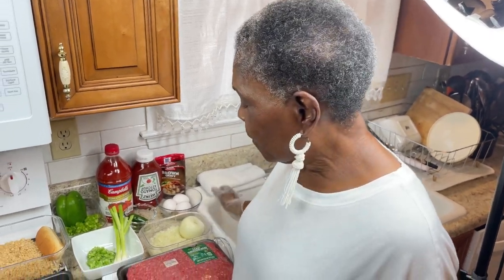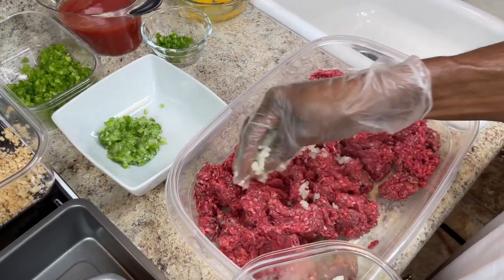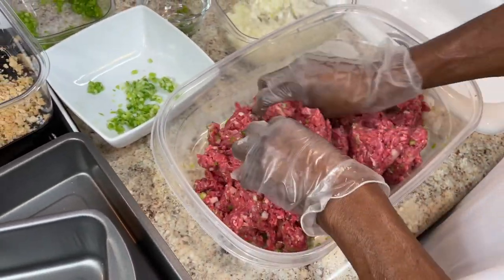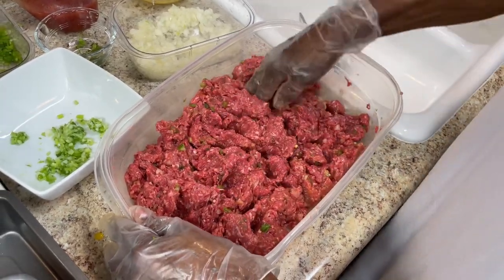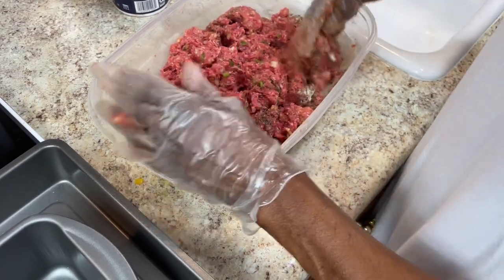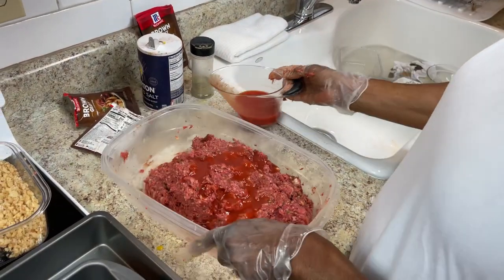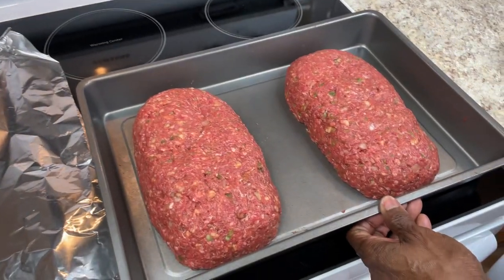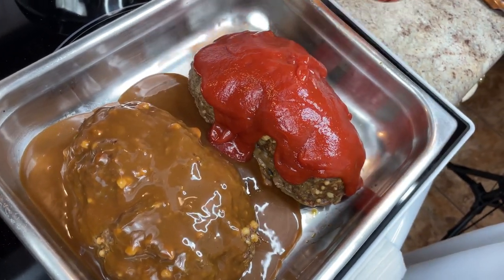How to Make Old Fashion Meatloaf | Meatloaf Recipe | Mattie's Kitchen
MattiesKitchen, in this video Mattie will be showing you how to make some "Old Fashion Meatloaf." Nothing says comfort food better than a good old fashioned meatloaf recipe. This is a relatively cheap and easy meal that everyone can afford to make. Pair this with some mash potatoes and broccoli and you are all set. Whether you like ketchup or gravy on top, these simple ingredients makes for such a moist and delicious meatloaf that everyone will love. So sit back and relax as you enjoy this cooking show from start to finish! Mattie's Kitchen 👍🏿

✨ Ingredients: Ground Beef, Yellow Onions, Celery, Green Bell Pepper, Jalapeño, Tomato Juice, Eggs, Hotdog Buns, Brown Gravy, Ketchup, Salt and Pepper. Optional White Rice.

🍳 MATTIES GOAL 🍳